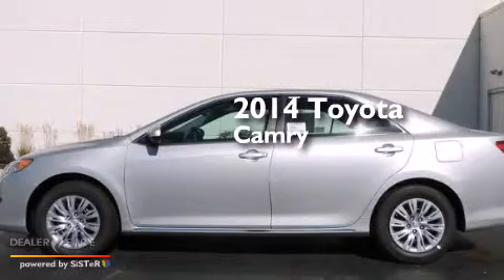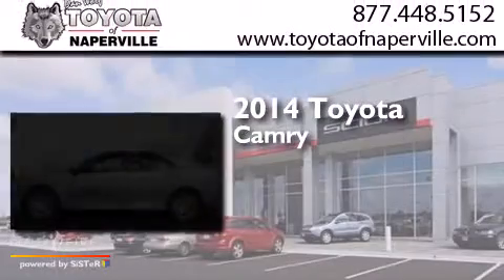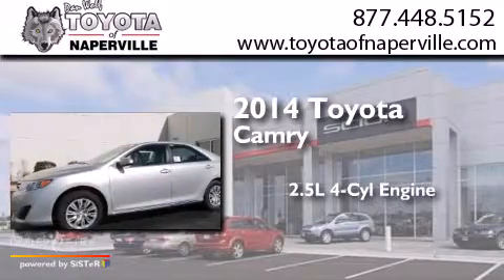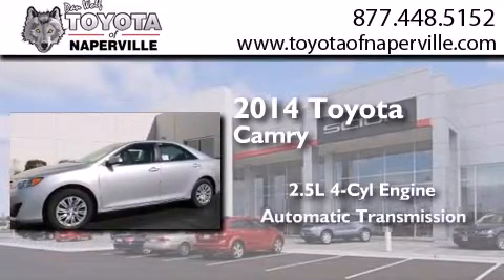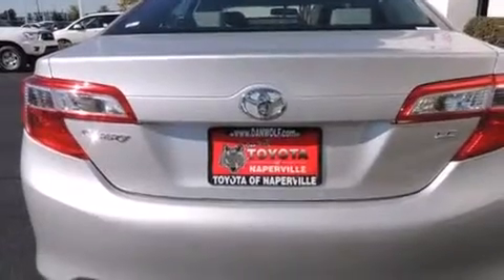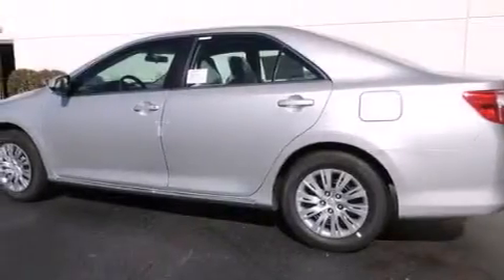2014 Toyota Camry Napervillle IL